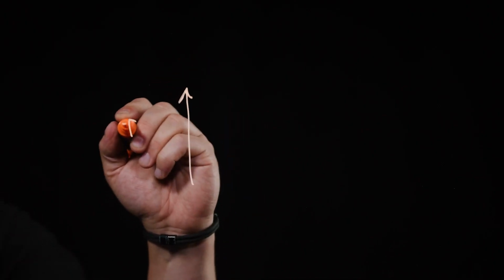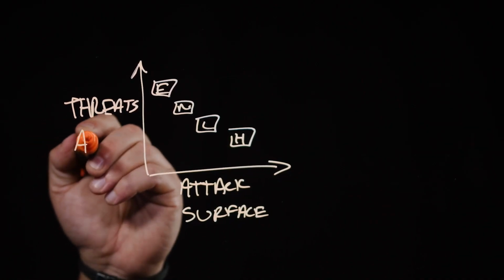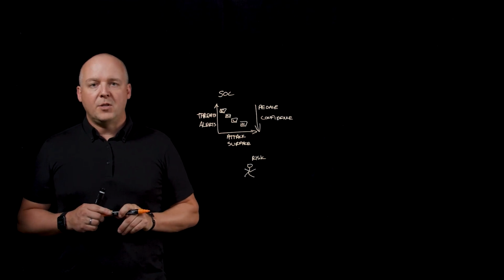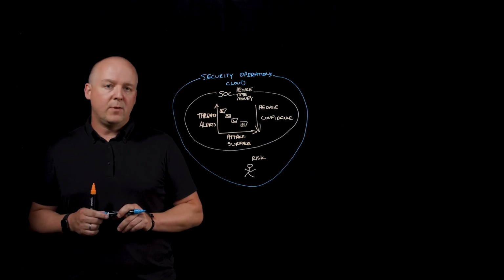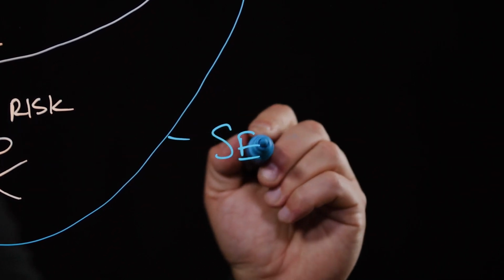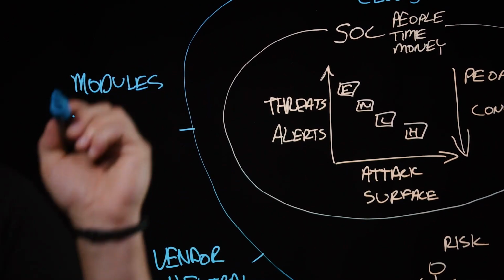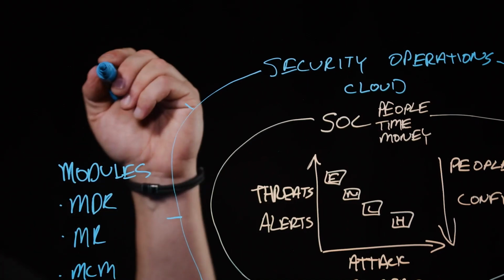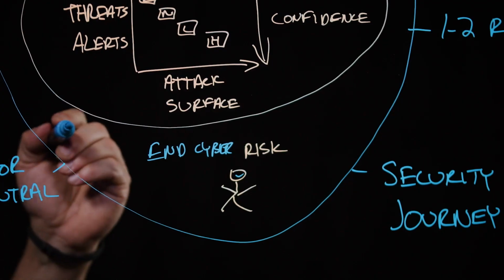Arctic Wolf Security Operations Cloud - Whiteboard Video Rundown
In this video, Brandon Tschida, Director of pre-sales engineering, discusses the Arctic Wolf Security Operations Cloud. Learn how Arctic Wolf can help your organization solve today's biggest cybersecurity challenges.

Arctic Wolf is the market leader in security operations. Using the cloud-native Arctic Wolf Platform, we help organization end cyber risk by providing security operations as a concierge service.